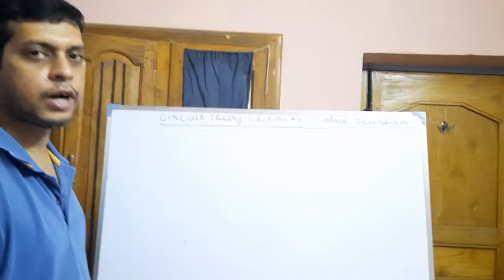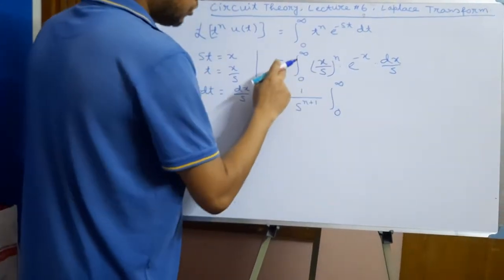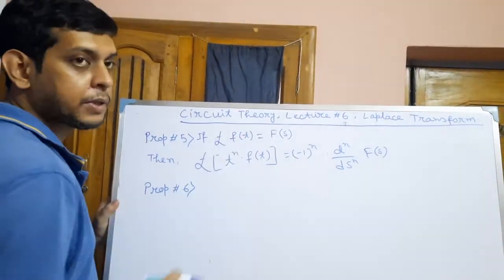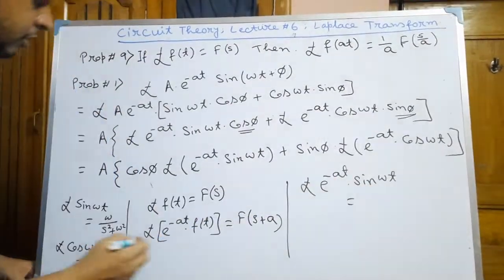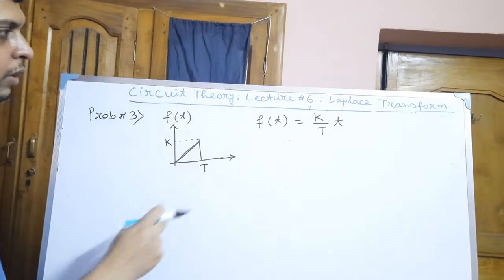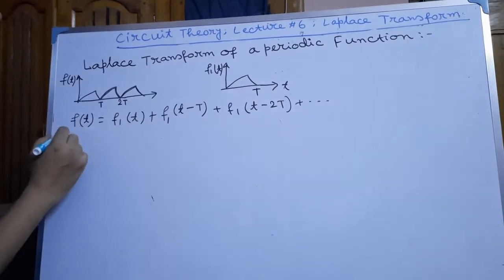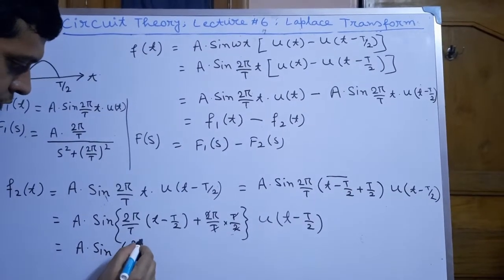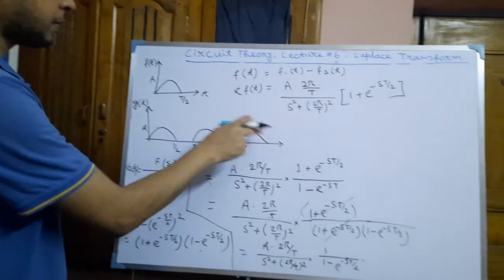Circuit Theory Day #6| Laplace Transform contd.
Laplace Transform day 2